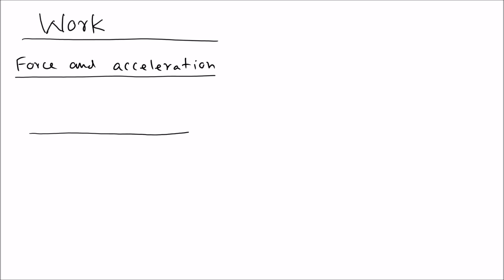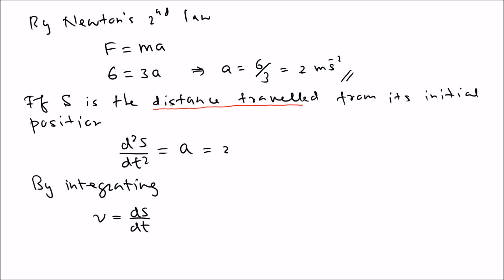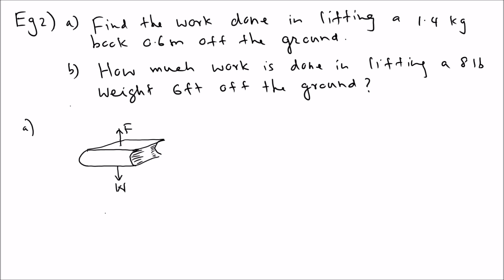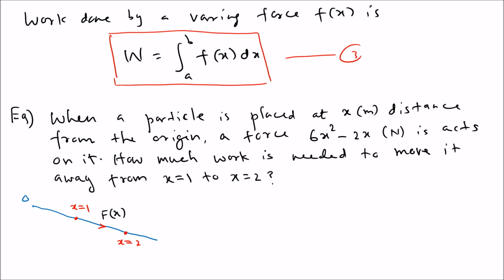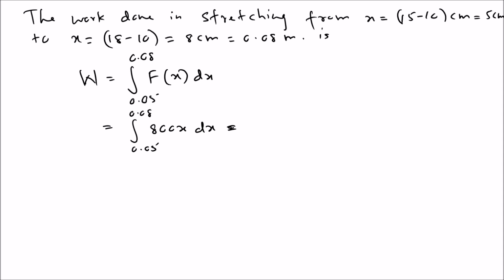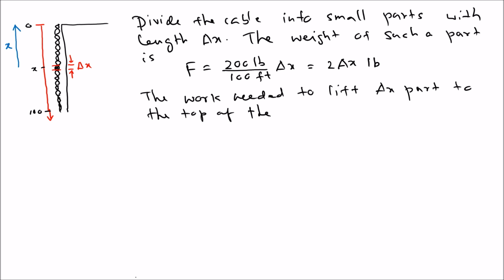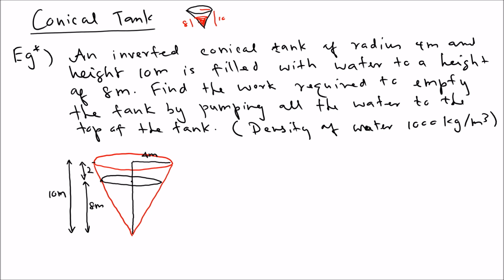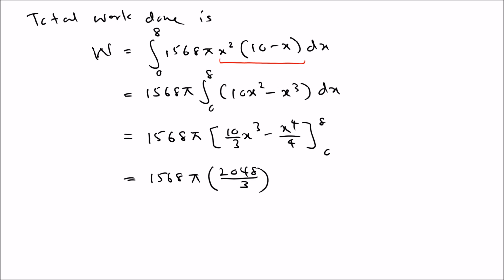Lecture: Work done by a Force | Calculus II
In this we study the work done by a force in both constant and varying forces. The topics include:

0:00 Intro
2:22 Newton's 2nd law
17:54 Work done by a force
18:15 Type I: Constant force
28:54 Type II: Varying force
38:18 Springs and Hooke's law
40:54 Work done by a spring
50:34 Hanging chains
1:10:00 Conical tanks